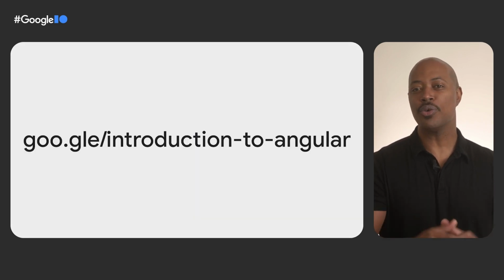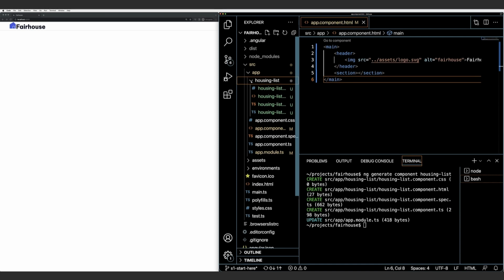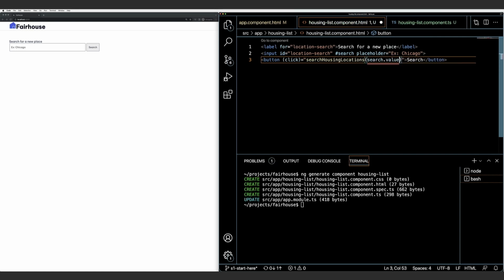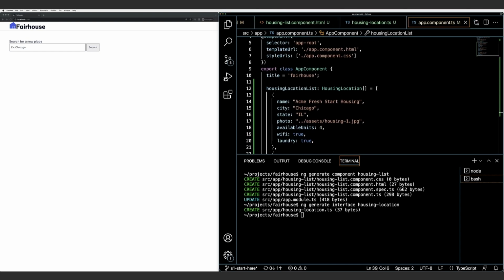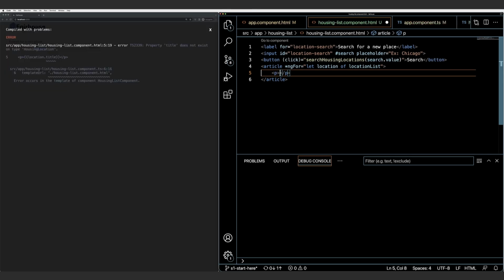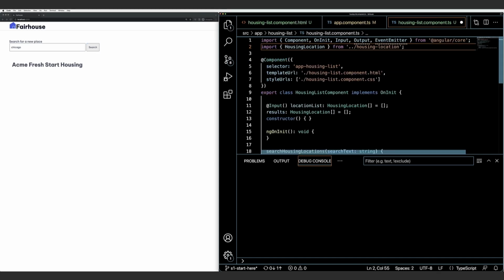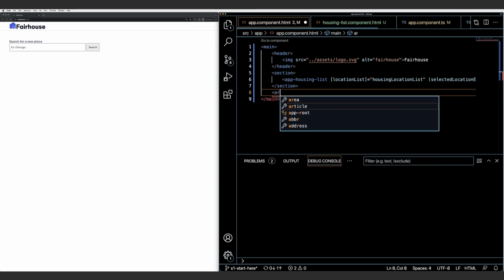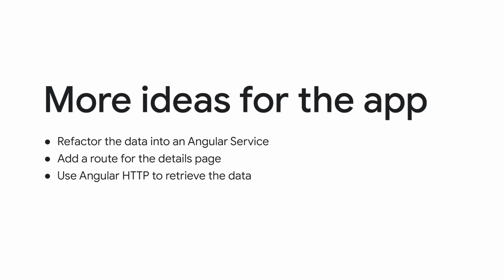Angular Tutorial for Beginners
Learn how to develop multi-platform web applications with Angular, and build an app from the ground up. This workshop is a great choice for developers new to Angular.

Below are the Contents Included In the Course:
1. (0:00) Introduction to WordPress
2. (02:00) Work with components
3. (08:56) Click Handlers
4. (11:18) Template Variable
5. (12:54) Type Checking
6. (22:49) Template Syntax
7. (30:13) Trigger the Location
8. (33:22) Update Selected Location
** Turn on video CC (Caption) and Click Transcript for better understanding and visibility

Thanks to Chrome for Developers.